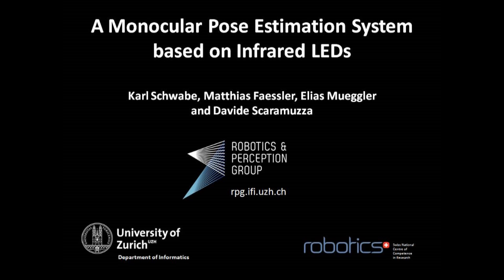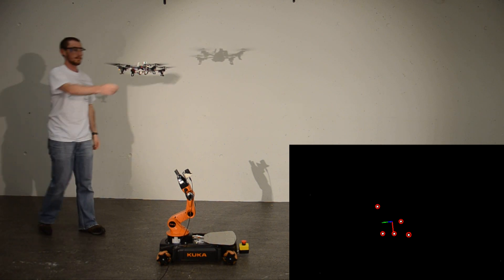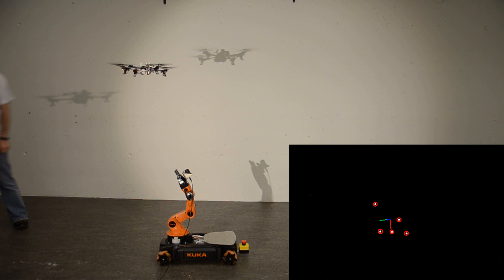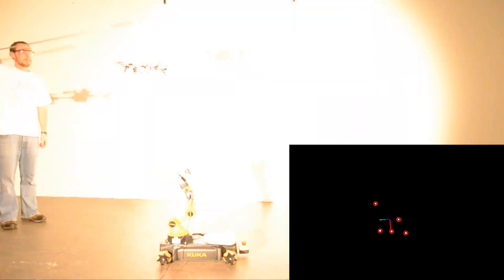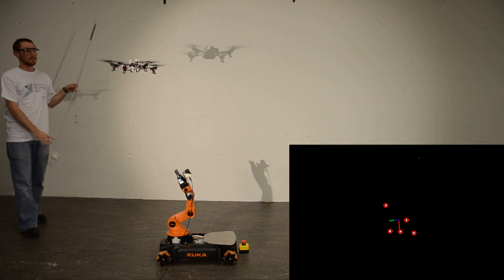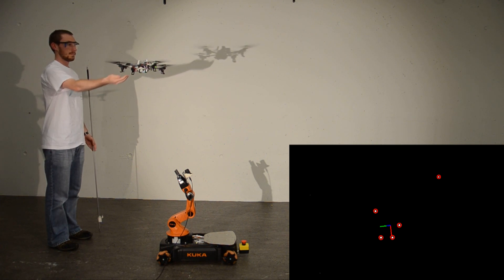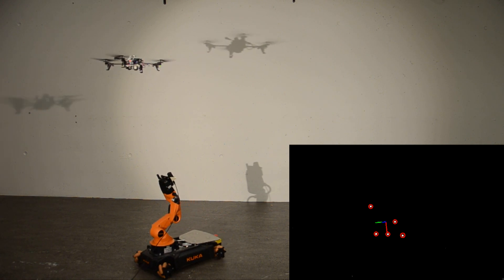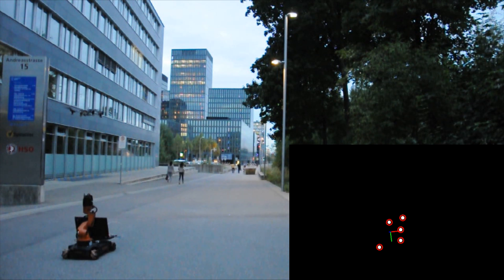A Monocular Pose Estimation System based on Infrared LEDs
In this video we demonstrate the capabilities of our monocular pose tracking system. It consists of infrared LEDs on the quadrotor and an infrared camera on the arm of a ground robot. Since we know the positions of the LEDs on the quadrotor, we can precisely estimate its position and orientation. We are able to stabilize a quadrotor under illumination changes up to complete darkness. Our algorithm is robust to false detections. This with an additional infrared LED, which we move closely to the other LEDs. To estimate the pose of the quadrotor, we need at least four LEDs. However, five are currently mounted. Our system can handle the occlusion of an LED and is still precise enough to stabilize the quadrotor. Since we track the quadrotor relative to the camera, the quadrotor stays with the ground robot, even if it is moving. Our system works also outdoors.

The system is described in our ICRA 2014 paper:
Matthias Faessler, Elias Mueggler, Karl Schwabe and Davide Scaramuzza: A Monocular Pose Estimation System based on Infrared LEDs. IEEE International Conference on Robotics and Automation (ICRA), Hong Kong, 2014.